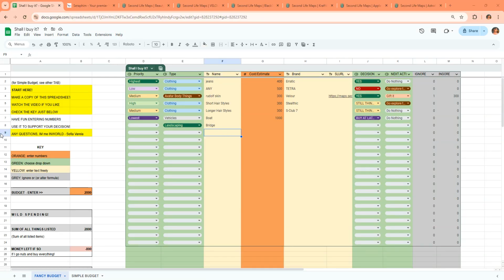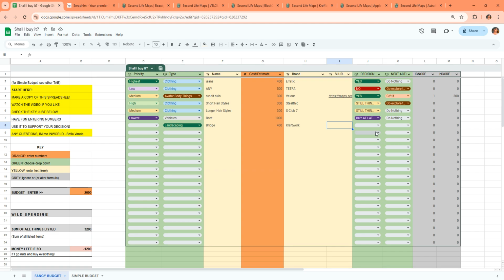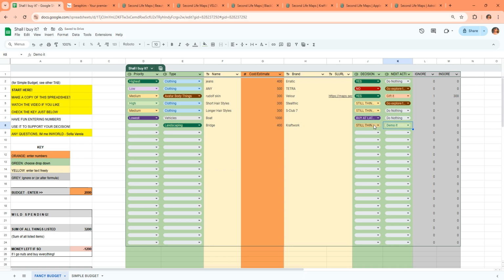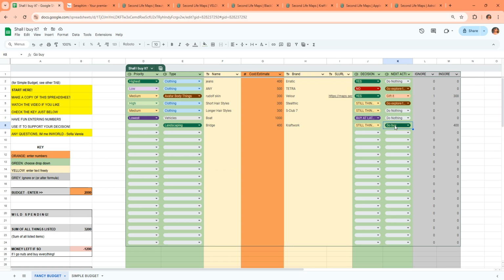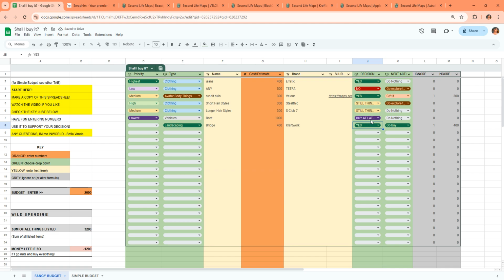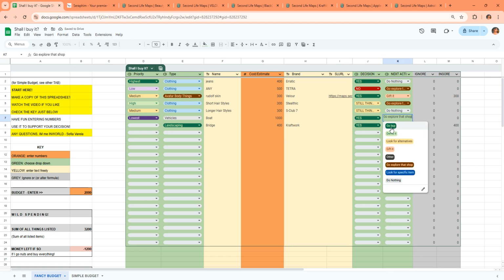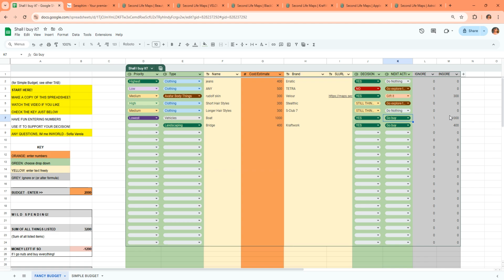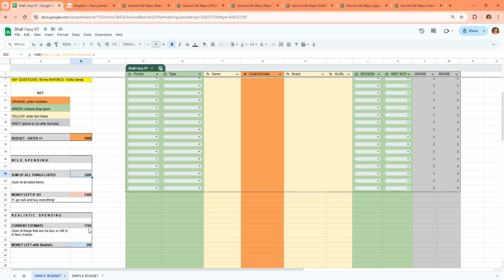Shall I Buy It? - 3 - Letting Shopping Decisions Unfold Naturally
In this video, I explain how the columns help me track my thoughts and then help me turn them into natural follow-up actions.